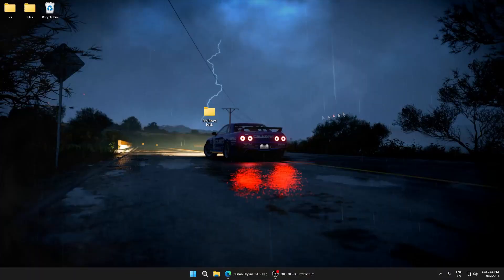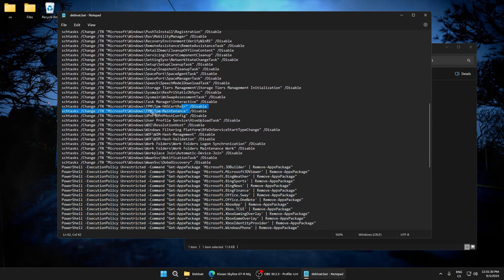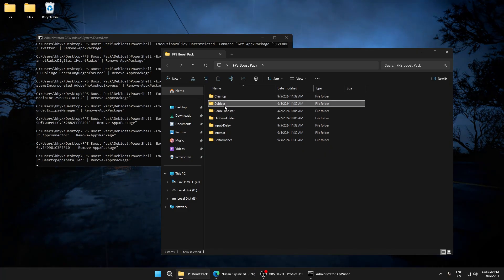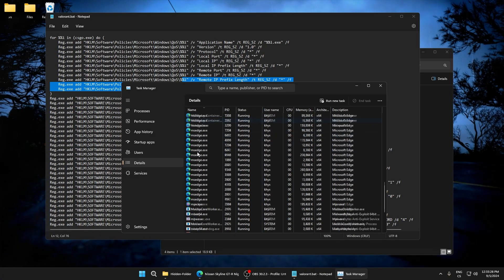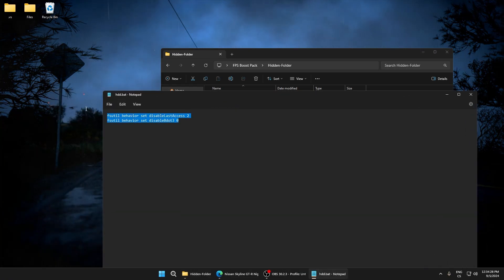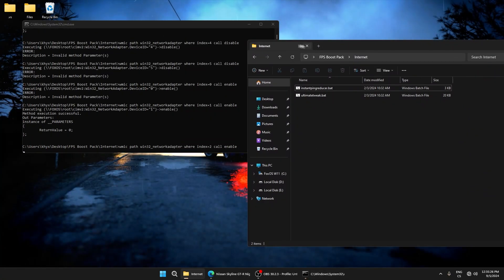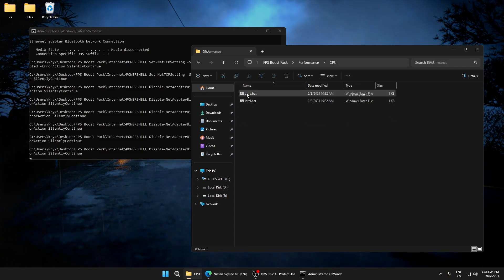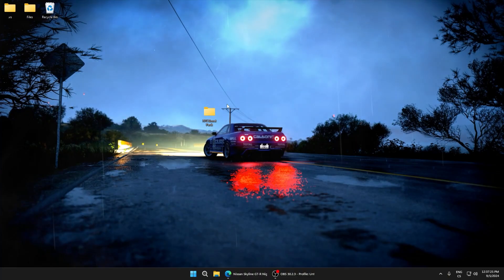Fortnite FPS Boost Pack - *BEST* Fortnite FPS Boost Pack! | How to install | (zero delay)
fortnite fps boost pack - *best* fortnite fps boost pack!
best fps boost pack in fortnite chapter 5 season 3*! fortnite fps boost fortnite fps boost pack fps boost fortnite fortnite competitive fps boost fps boost pack fortnite how to lower input delay on pc how to lower input delay on pc fortnite how to get 0 ping in fortnite how to get 0 ping in fortnite pc fortnite optimization pack chapter 5 fps boost 0 delay exmtweaks exm exm free utility fortnite tweaks optimize your pc 0 ping fortnite how to get 0 ping how to lower your delay exm tweaks tweak your pc.

*best* fps boost pack in fortnite chapter 4!